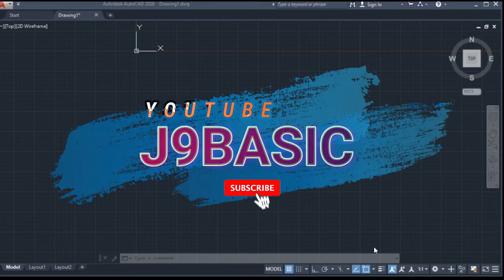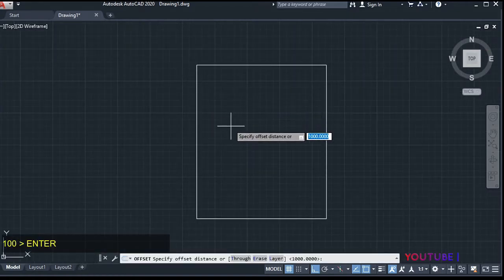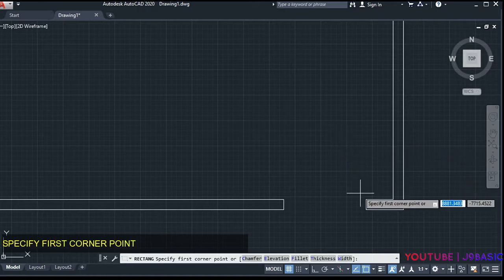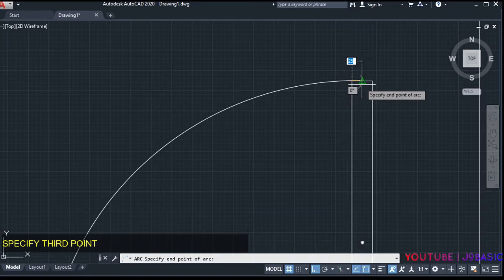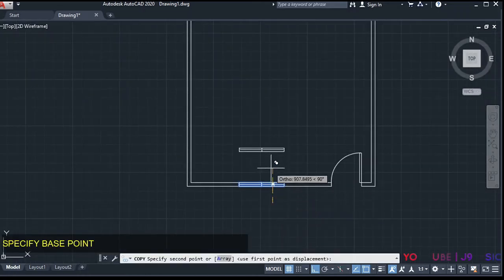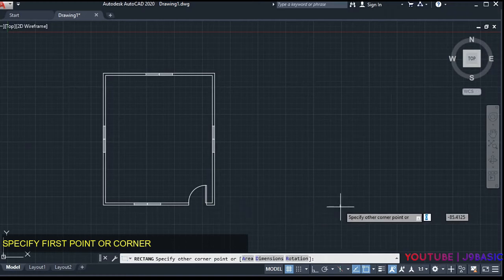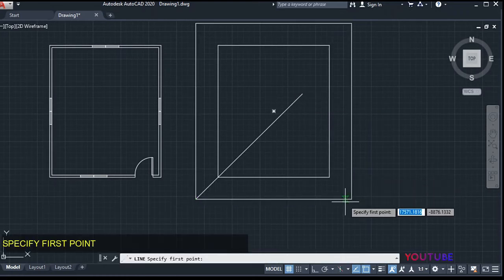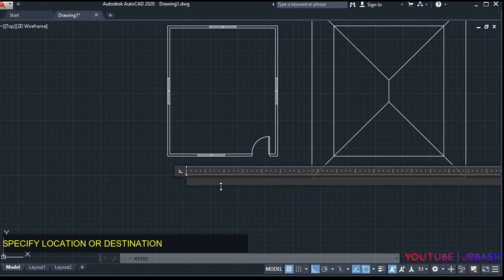Basic AutoCAD Commands and Most Commonly Used Commands | Student's Guide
In this tutorial i will be demonstrating the basic commands in AutoCAD 2020 which commonly used and their functions. Applicable for any version of AutoCAD.

Commands:
-LINE ( L )
-TRIM ( TR )
-OFFSET ( O )
-RECTANGLE ( REC )
-FILLET ( F )
-ERASE ( E )
-ARC ( A )
-ROTATE ( RO )
-COPY ( CO )
-MIRROR ( MI )
-MTEXT ( MT )
-MOVE ( M )
-ANGLE